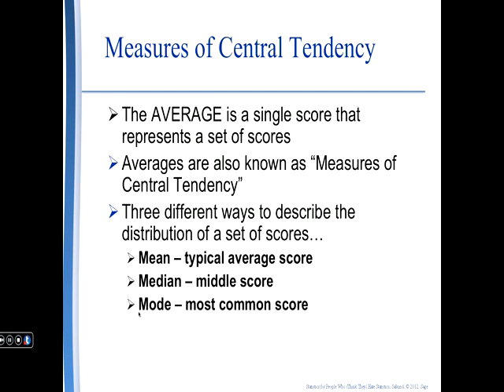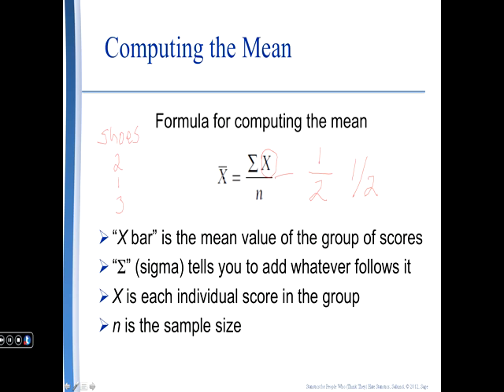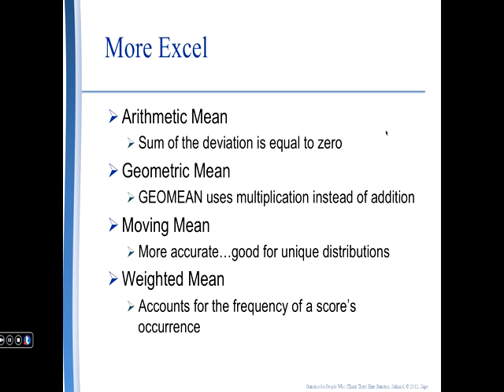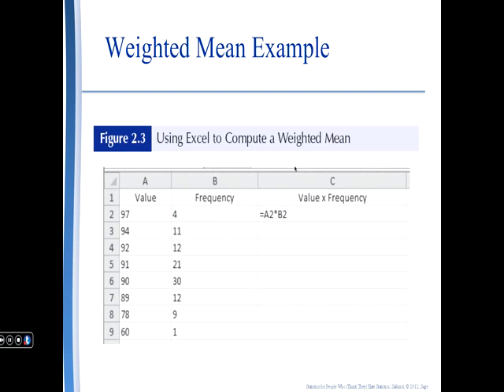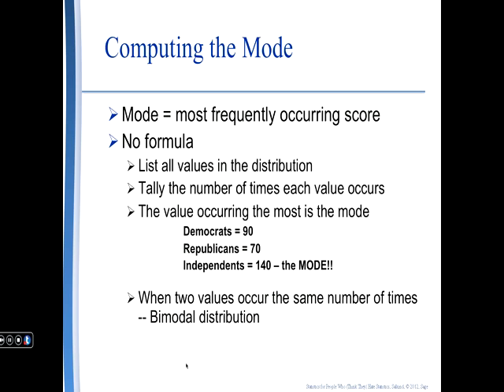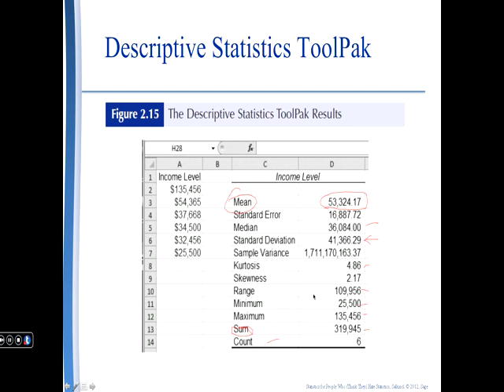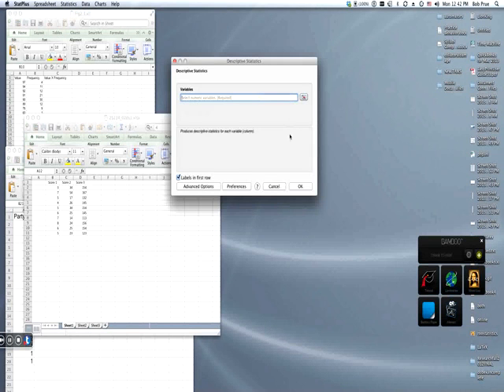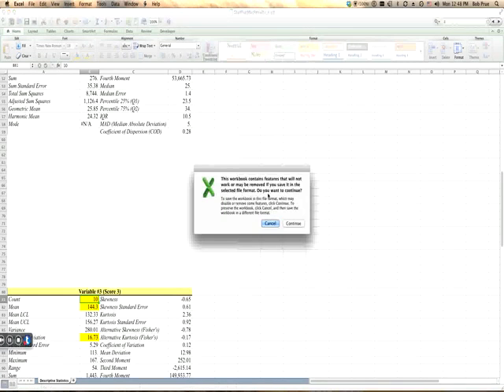Week 2 Chapter 2 from Salkind Descriptive Statistics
This is my lecture on the required reading for this week.  About 40 minutes long